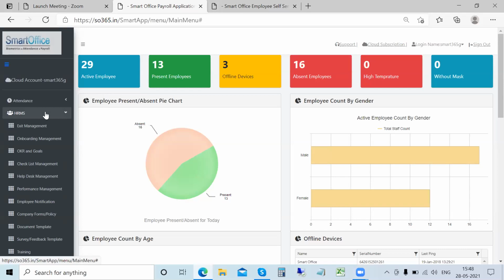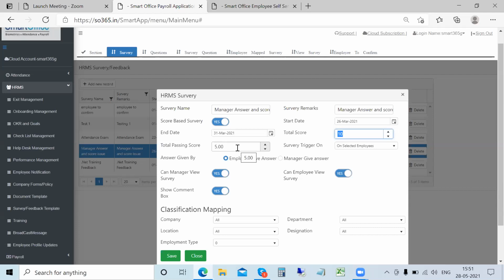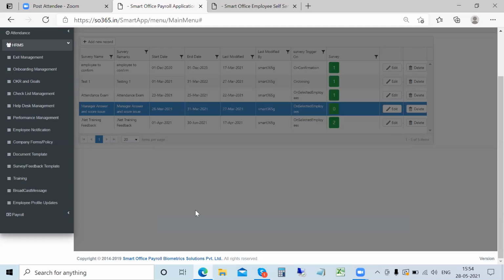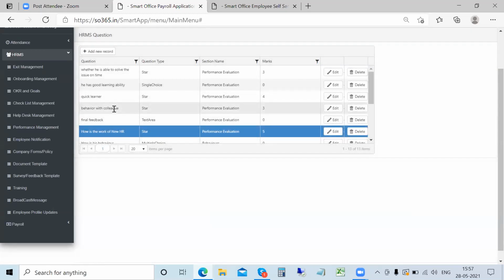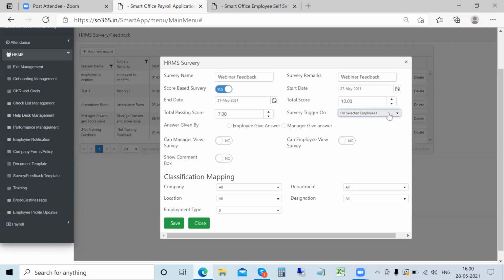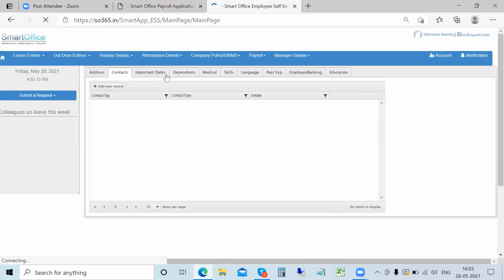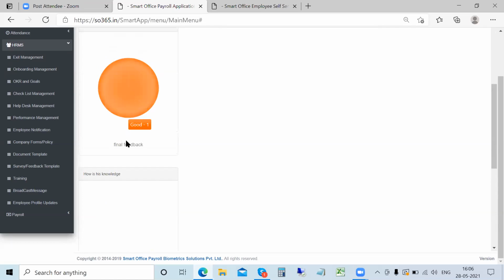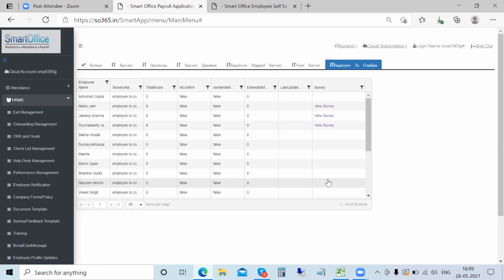Collect Feedback, Conduct Survey/ Test for your employees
0:00 Introduction
2:10 Defining master: Setup for survey criteria
6:38 Defining master: Setting up of Questions
11:07 Mapping of Survey & Questions
11:54 Recap of master setup
15:00 Assigning it to a group/specific employee
15:20 Process in ESS
18:05 Admin view and reports